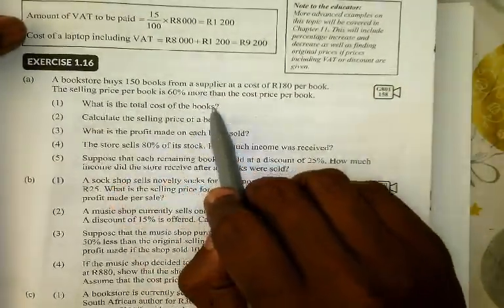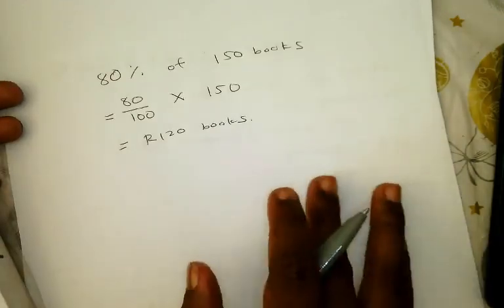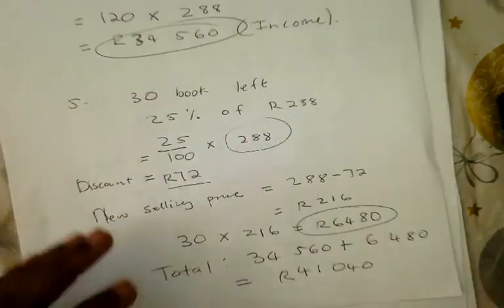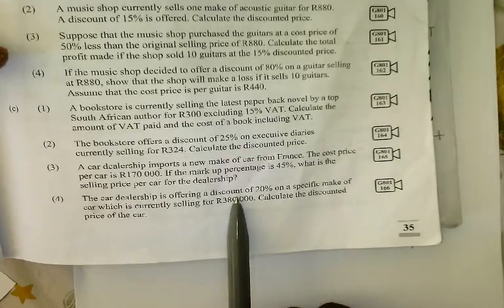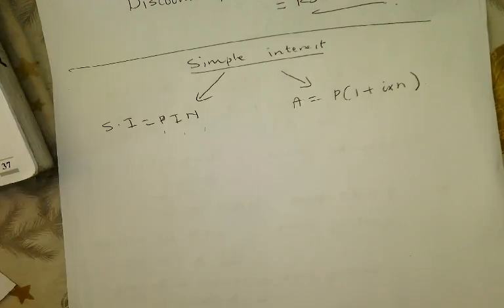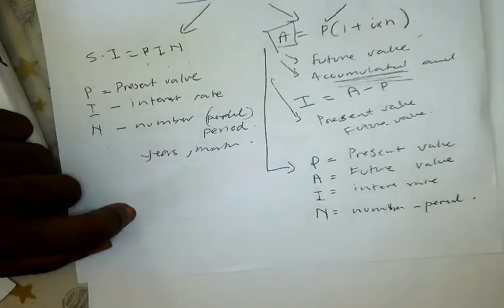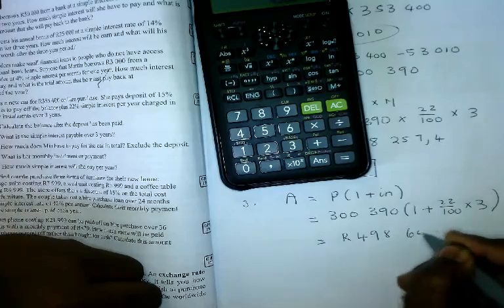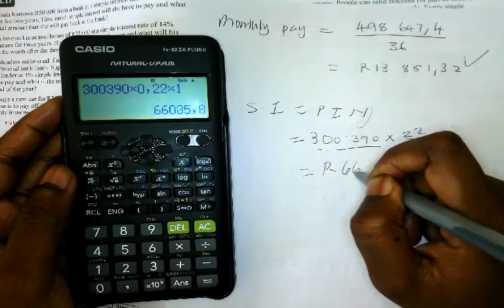Finance Grade 8 and 9 profit,vat,loss,hire purchase and exchange rate